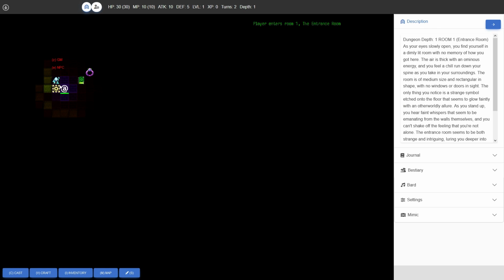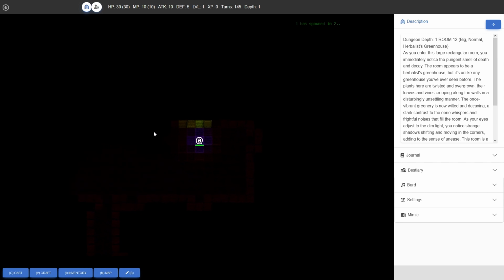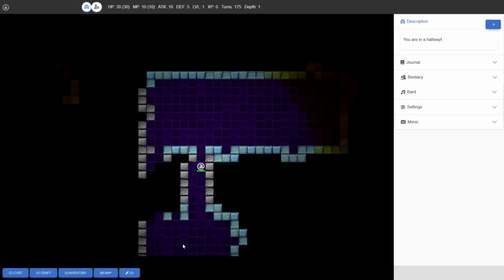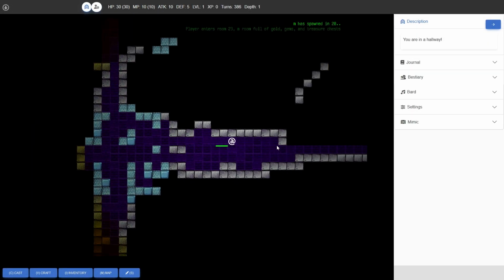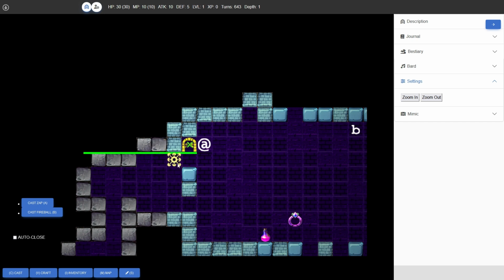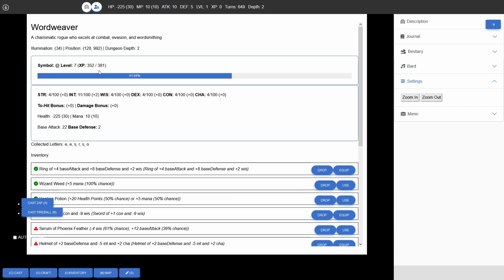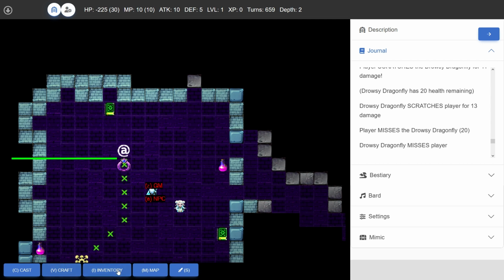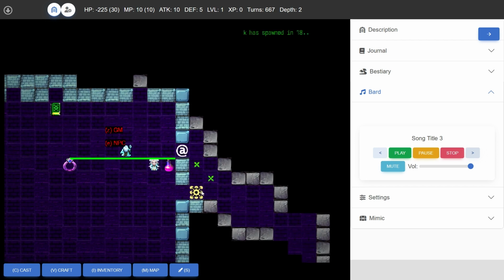GPT-4 LitRPG Roguelike Challenge: Descend Deeper by Defeating the AI Dungeon Core (Dev Log 13)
Ready for a new level of adventure in our LitRPG Roguelike game? In Dev Log 13, I'm introducing a thrilling twist: To venture deeper, you'll need to defeat the Dungeon Core!

Discover how GPT-4, ChatGPT, and DALLE2 are adding complexity and suspense to every level of this endless AI Dungeon experience. I speed-run through an entire level in about five minutes to show you the new mechanic.

This new game is not yet ready but will be launching soon!

Tune in for more updates and join me in this exhilarating game development journey!